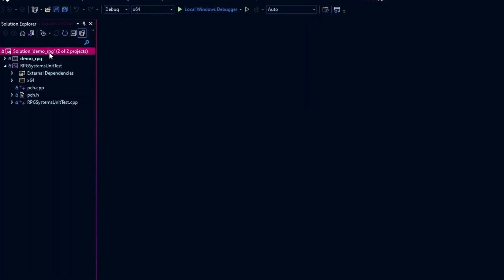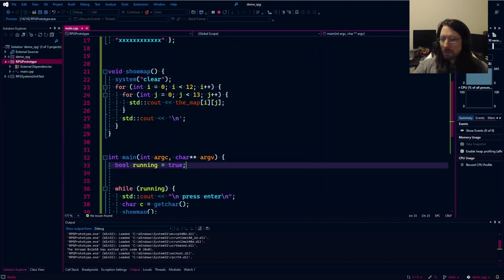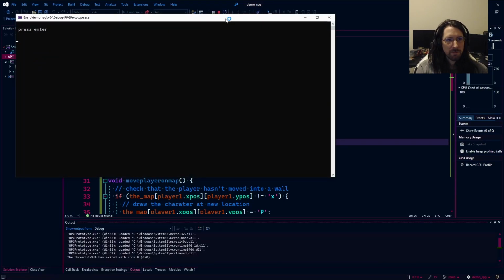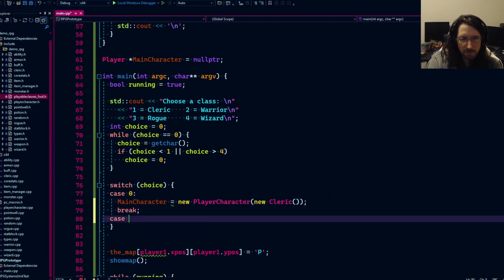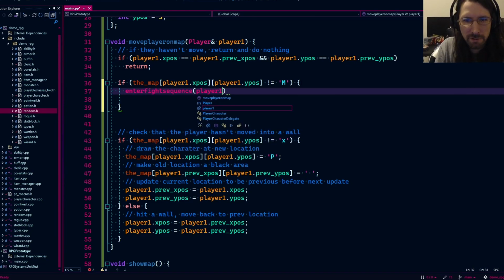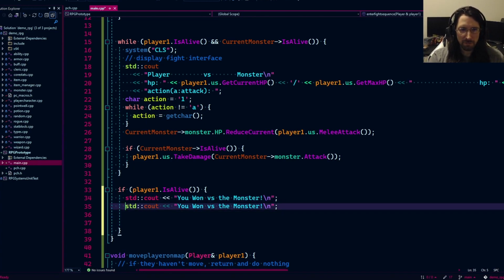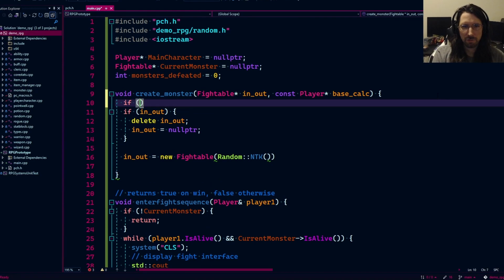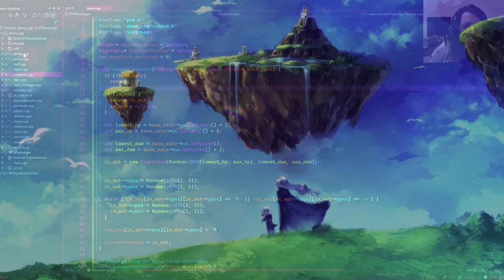C++ Code-along Ep 16: Demo RPG Game | Designing A Gameplay Loop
Resources:
Written, Edited, & Produced By:
Matt Early
Matt's Other Stuff:
5. Matt's Gaming YouTube _support